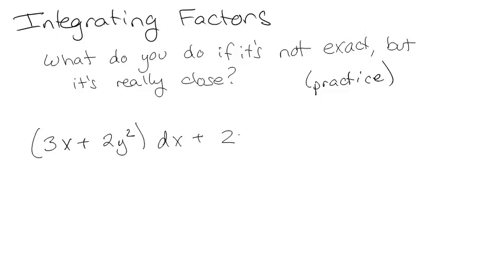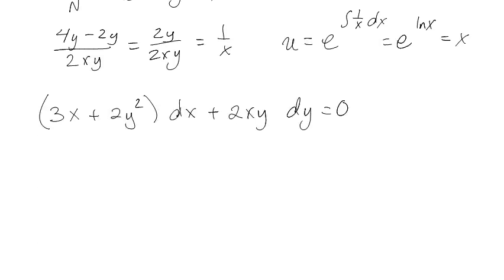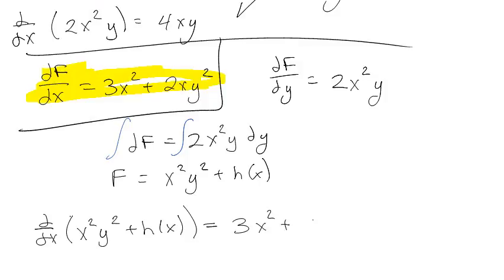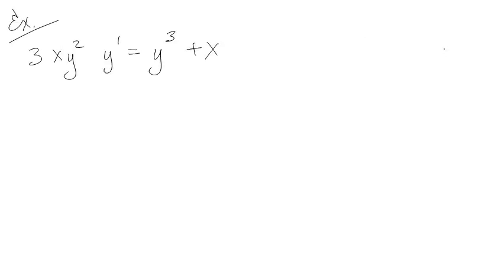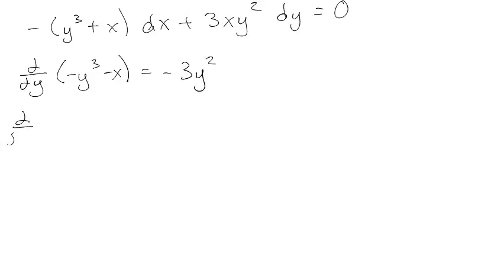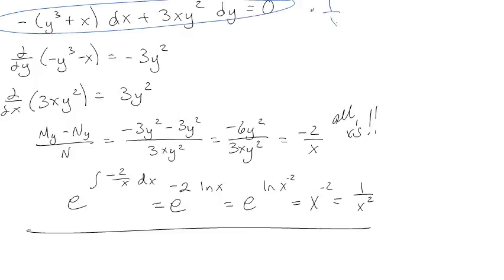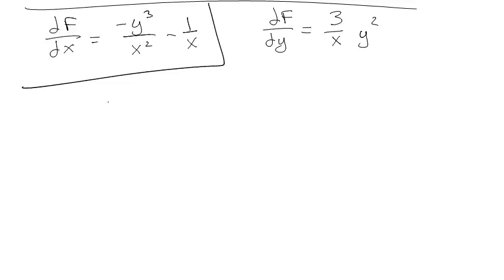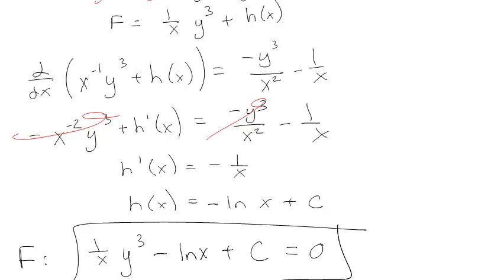Practice Solving ODEs with Integrating Factors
For first order ODEs, if you don't get lucky, but get close, you can still use exact equations to solve diff eq problems.  In this video, we practice using integrating factors to create exact equations.  (Theory behind this was in a previous video.)